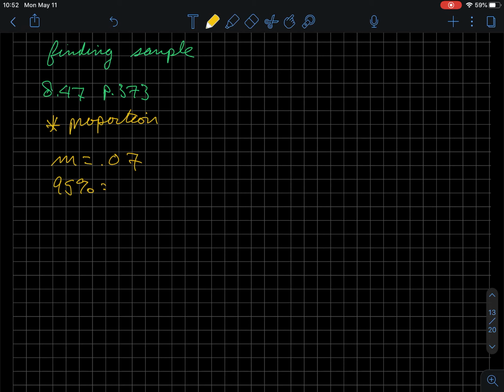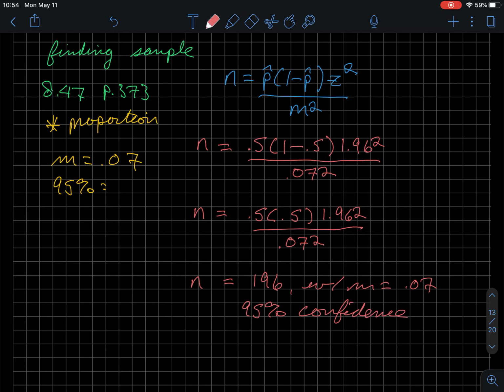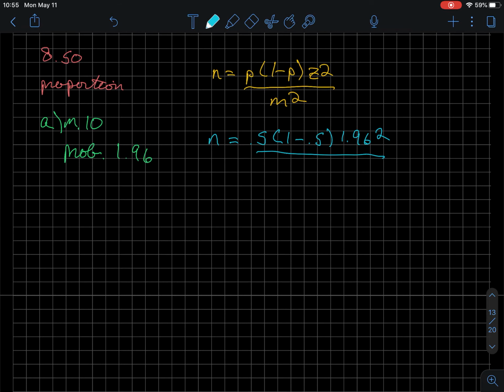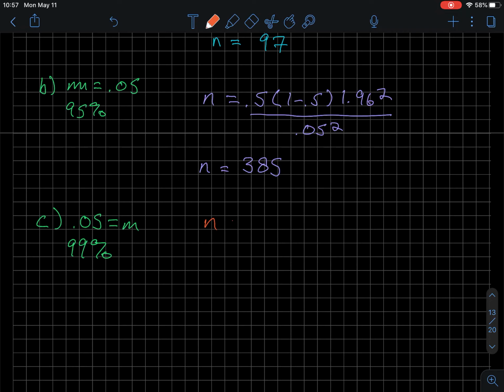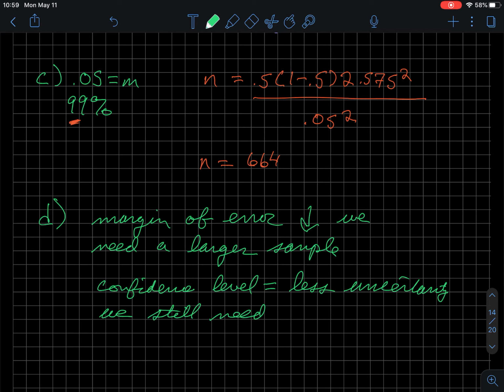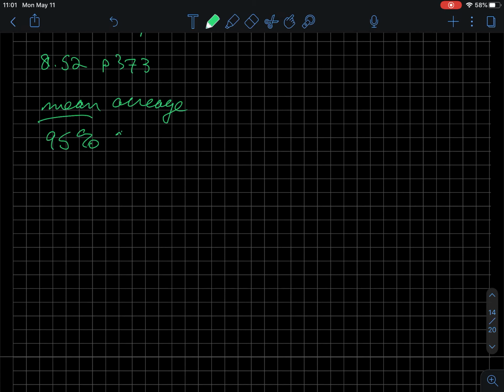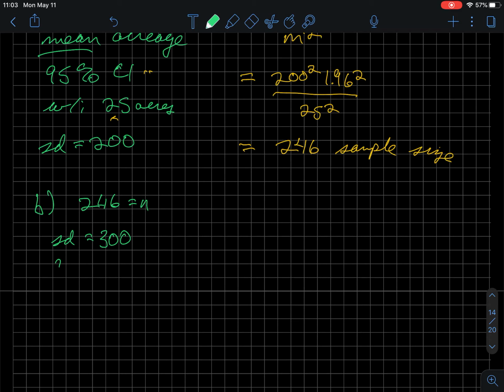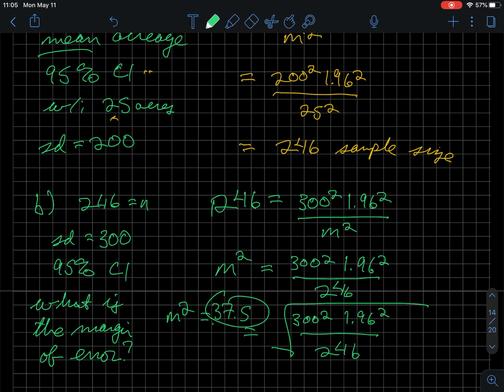CJUS 312 - Module 4 Part 9